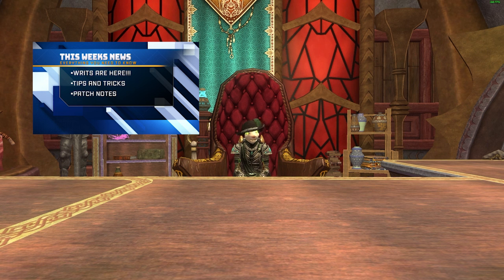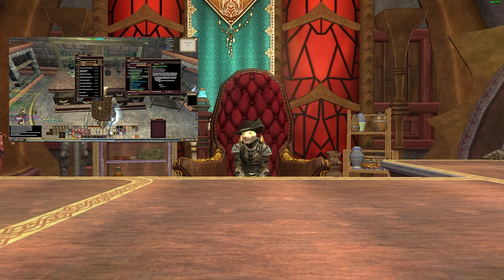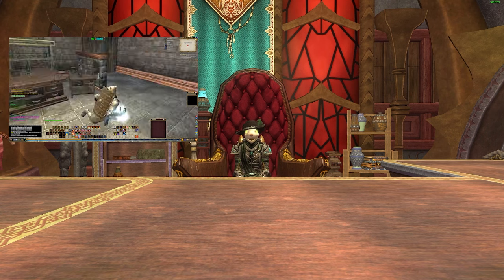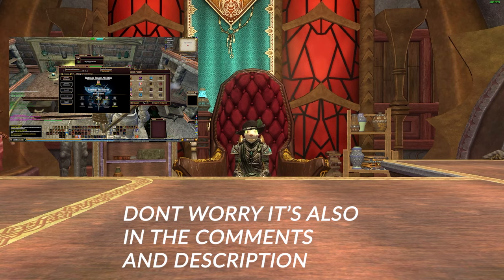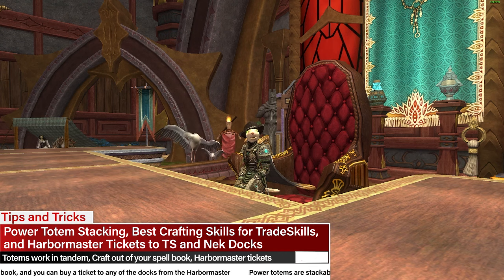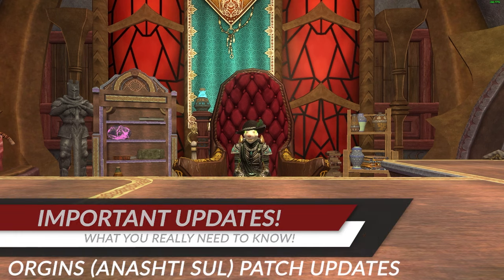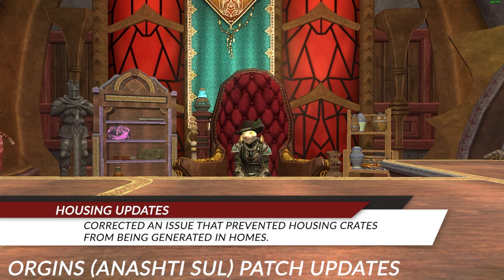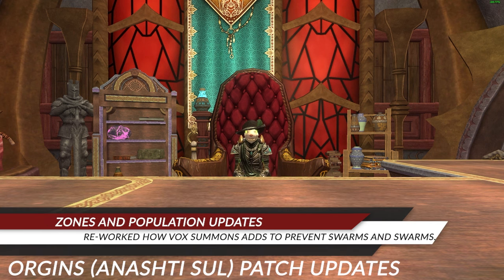EQ2 News: EQ2 Origins 7-23-24